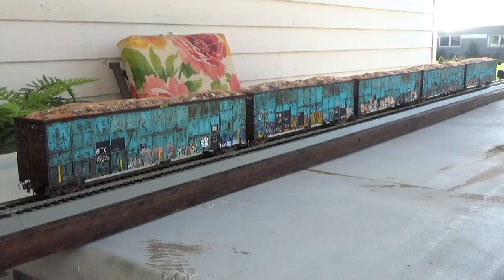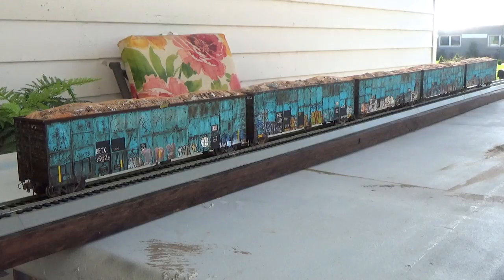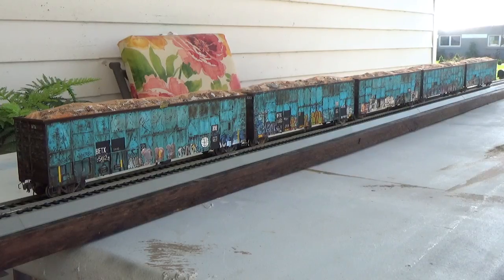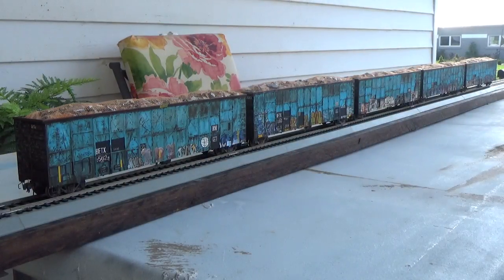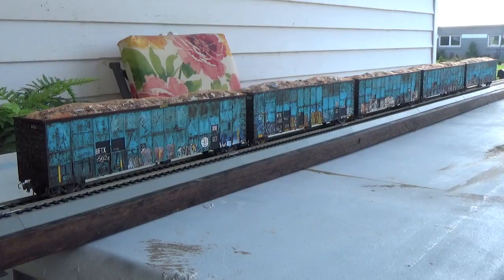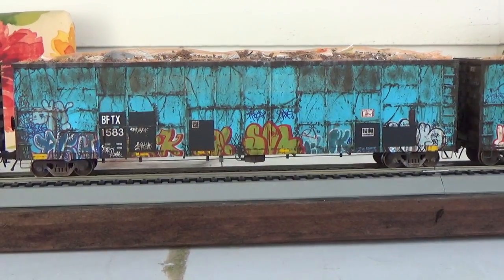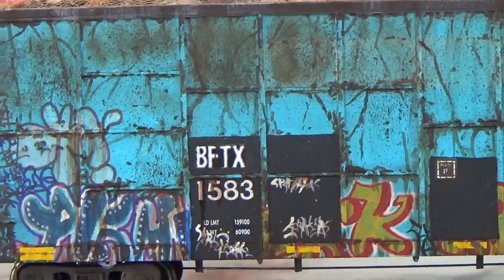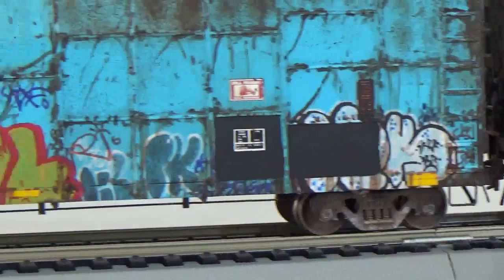The Model Showcase! Custom HO BFTX 62'' Gondola Kitbash! X5 Part 1.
Here is something a bit different.  I wanted to show off these recently completed models of BFTX C&D gondolas I finished in detail, compared to just showing them in an update video.  There is a lot to say about the modeling of these particular oddball prototypes as you will see!